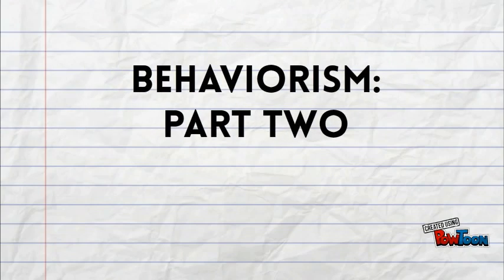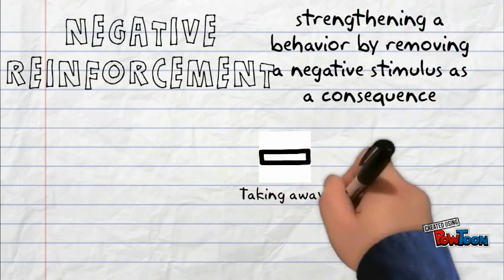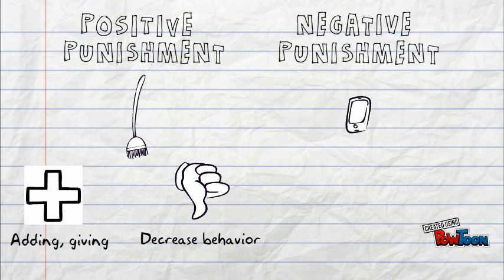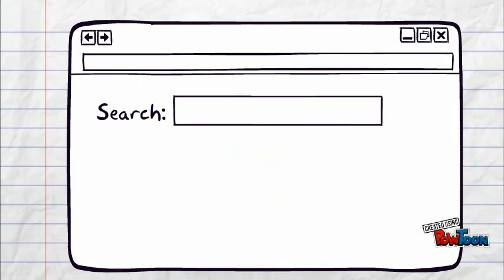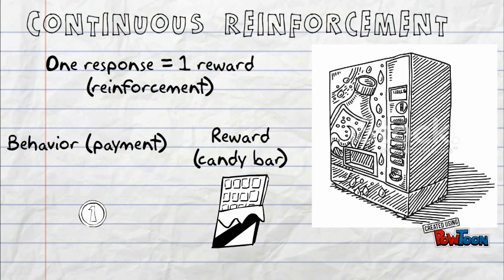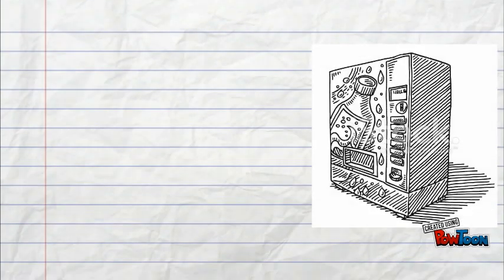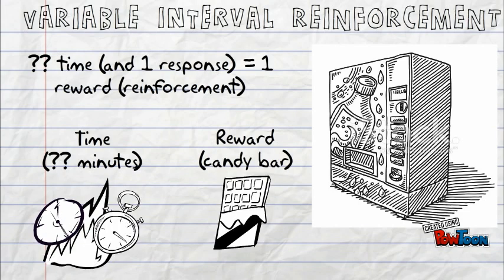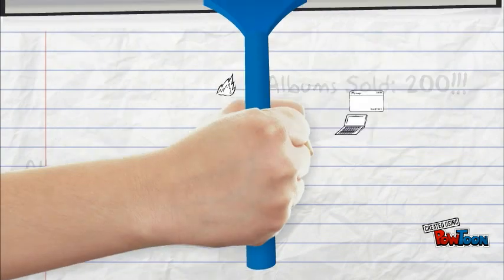Behaviorism: Part 2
This video covers Operant conditioning, reinforcement types, and reinforcement schedules. Sources:
psychology-textbook/learning-7/operant-conditioning-47/-- Created using PowToon -- Free sign up -- Create animated videos and animated presentations for free.  PowToon is a free tool that allows you to develop cool animated clips and animated presentations for your website, office meeting, sales pitch, nonprofit fundraiser, product launch, video resume, or anything else you could use an animated explainer video. PowToon's animation templates help you create animated presentations and animated explainer videos from scratch.  Anyone can produce awesome animations quickly with PowToon, without the cost or hassle other professional animation services require.